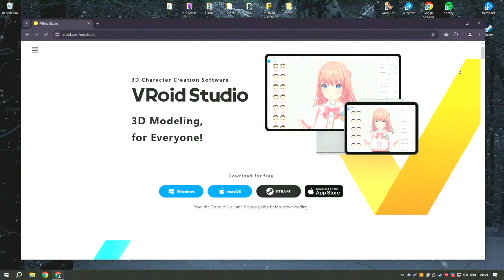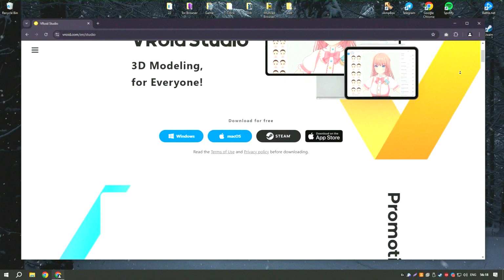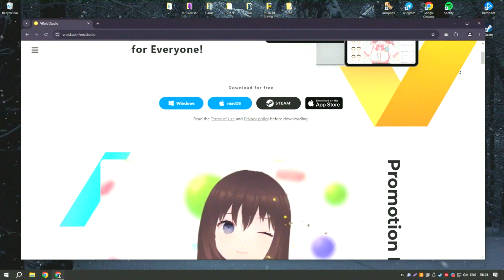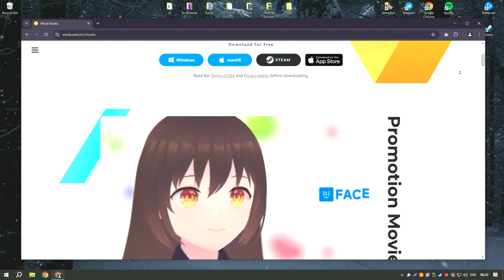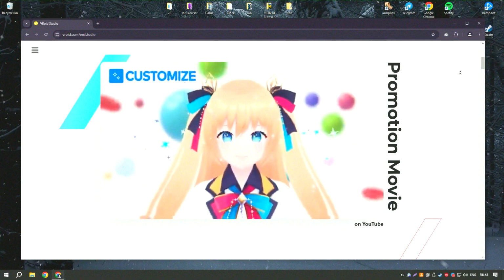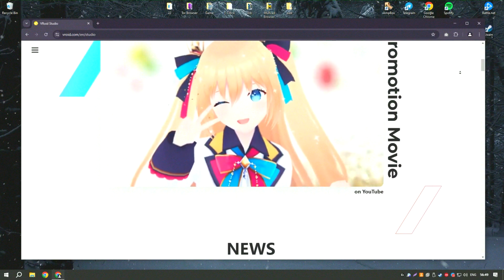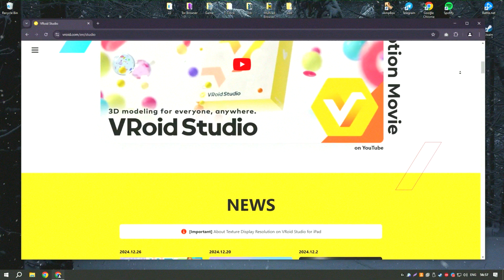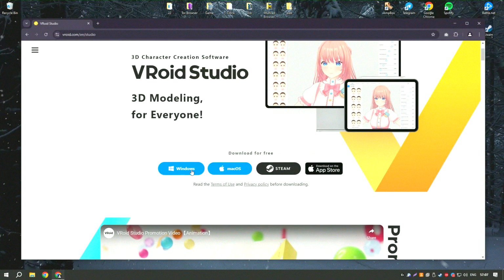How to Download VRoid Studio | Latest Version VRoid Studio 2025